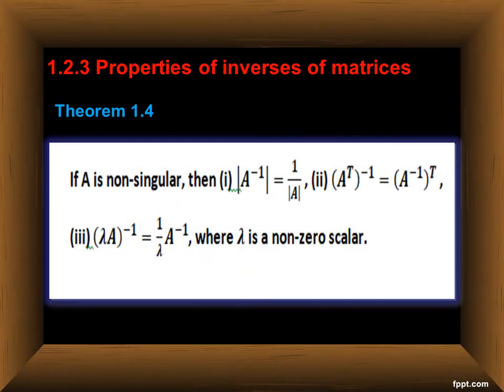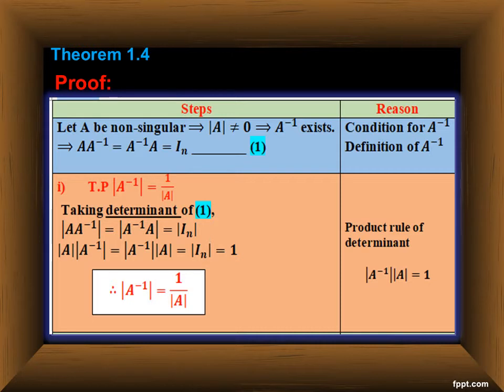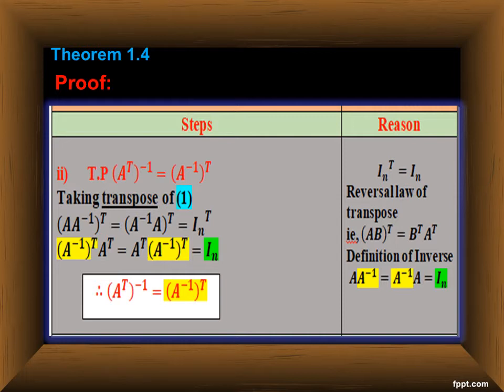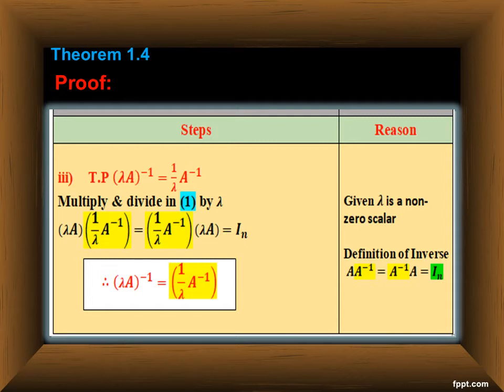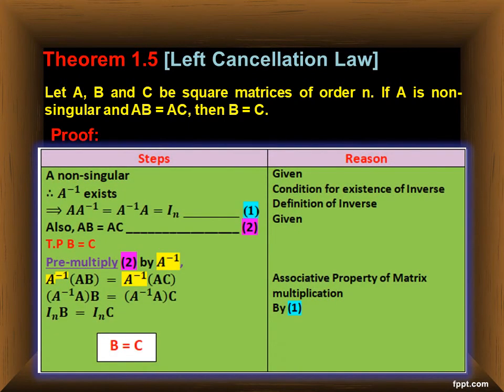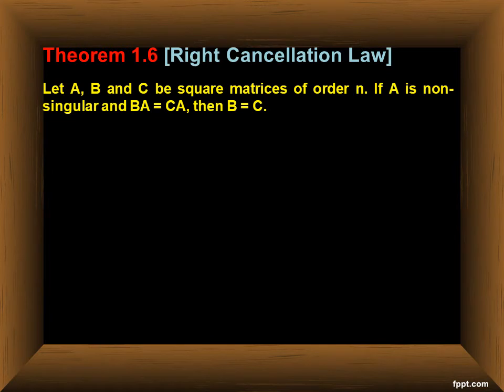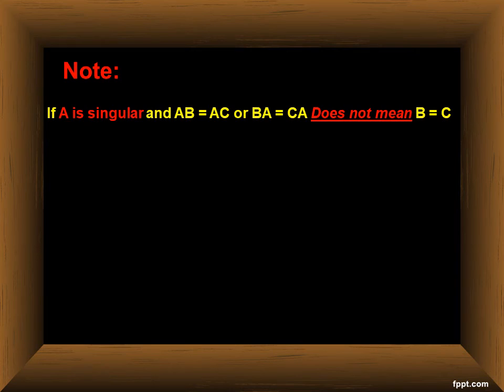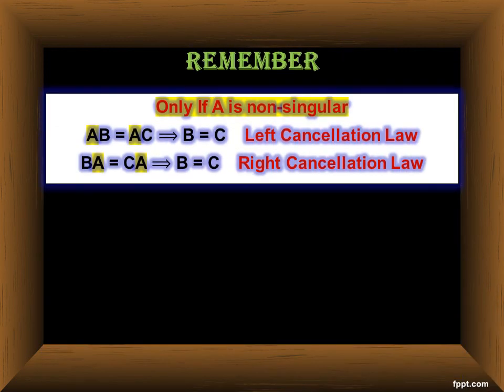Prof.Ahilaa Maths - +2 Maths - V1.5 - Theorem 1.4,1.5 & 1.6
Chapter 1 - Application of Matrices and Determinants - Proof of the theorems 1.4  Both Left and Right Cancellation Laws